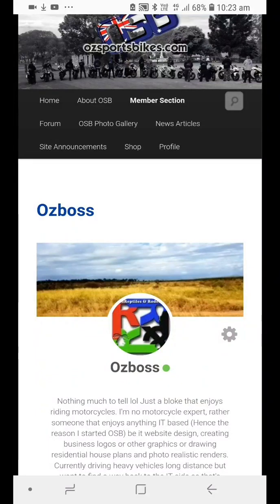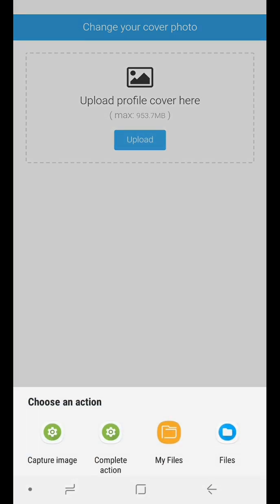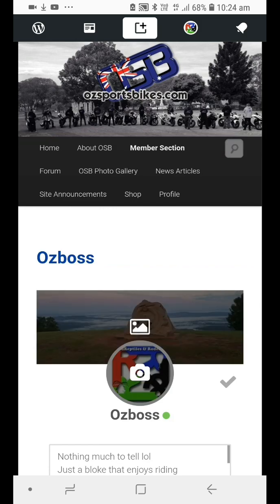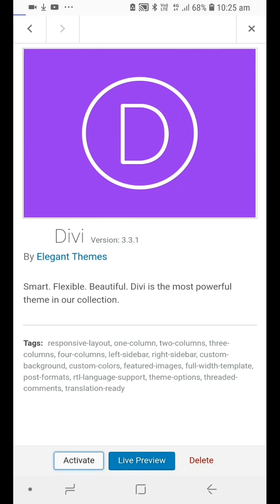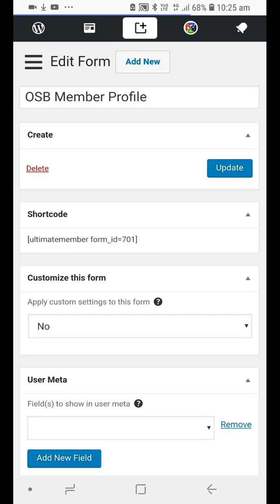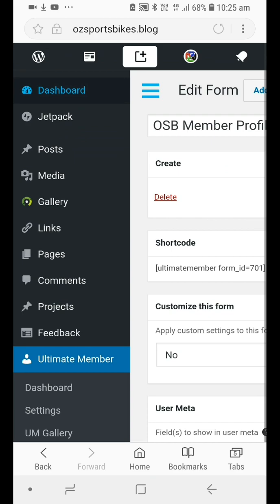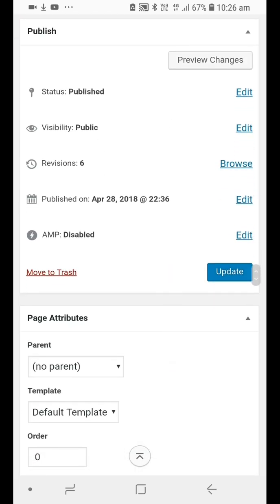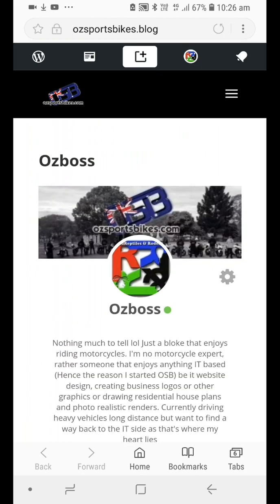Profile banner issues persisting